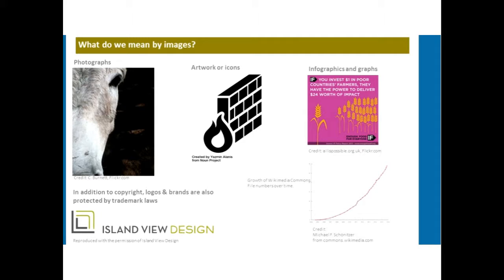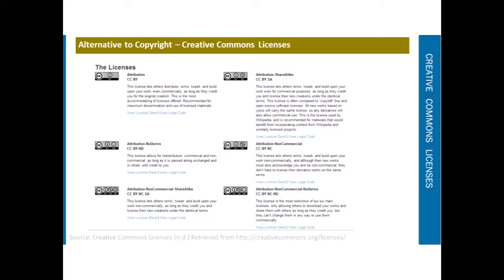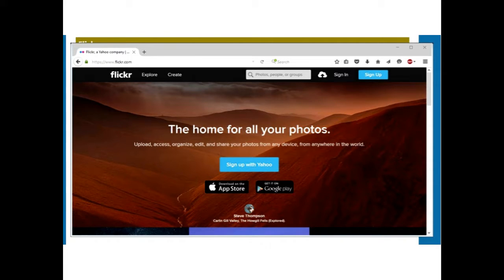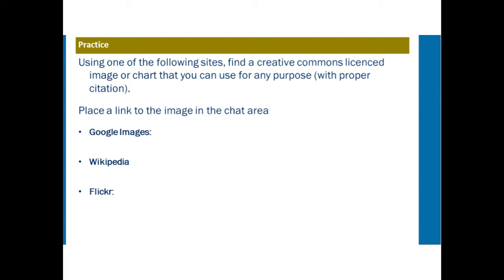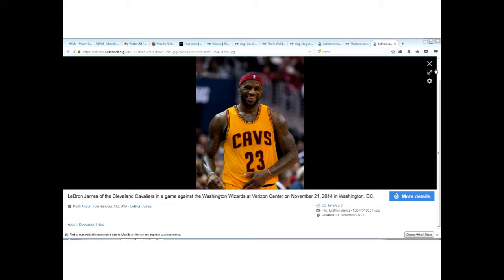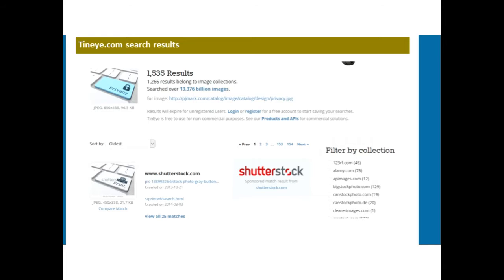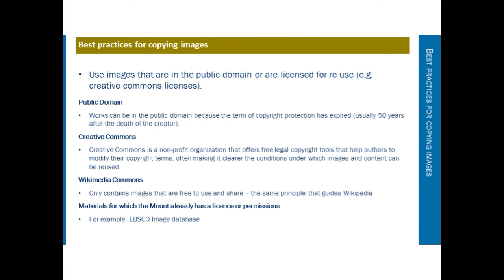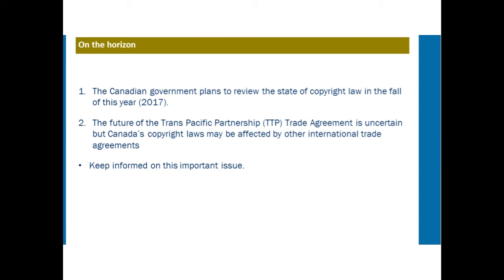Library Webinar - Finding and Copying Images for your Assignments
Uncertain about which images and media you are allowed to copy/download to show in your class and Moodle presentations? This session will provide strategies and guidelines for the type of images and media you can legally use with your academic work.